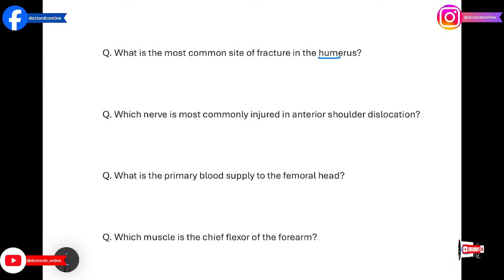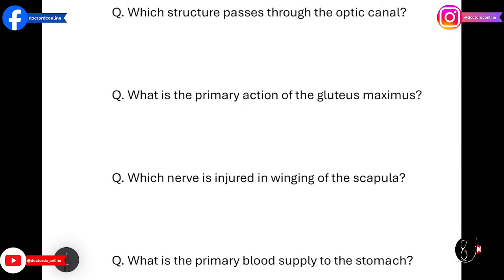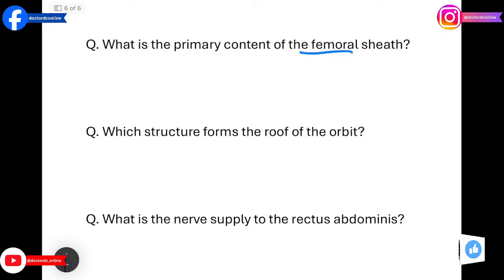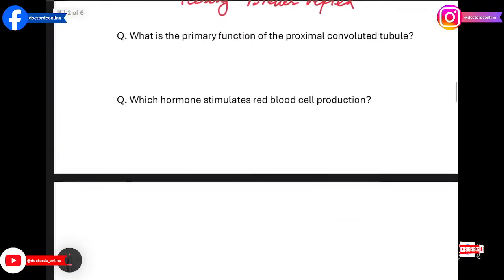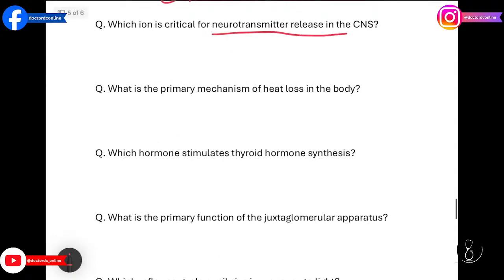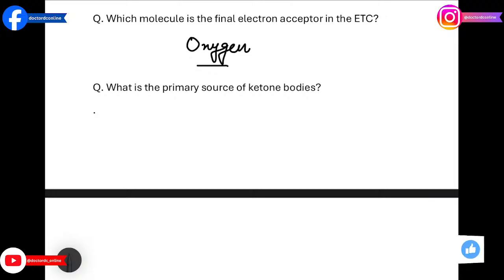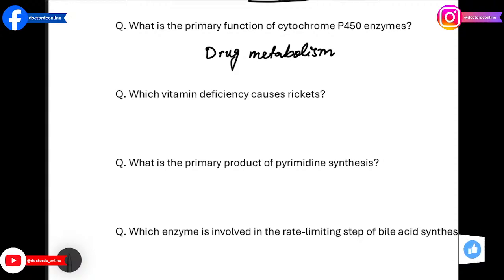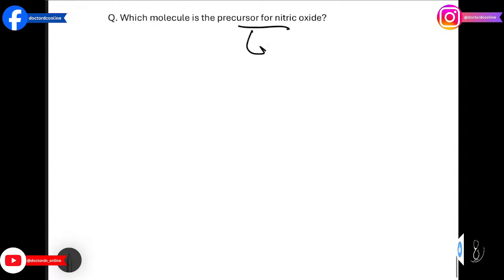FMGE PYQ Marathon: Crack Anatomy, Physiology & Biochemistry in 1 Shot!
Are you ready for the FMGE exam on July 20th?
This is your golden chance to revise the most repeated PYQs from Anatomy, Physiology, and Biochemistry — all in one power-packed live class hosted by DoctorDC Online!

🎯 What you’ll get:

High-yield PYQs with explanations

Quick recall tricks and memory hacks

Concept-based questions that are FMGE favorites

Last-minute revision pointers

Expert guidance and LIVE interaction!

Whether you’re struggling with tricky biochemical pathways, anatomical landmarks, or physiological mechanisms — this class will clear it all up.

📅 Date: Before FMGE July 20, 2025
🎥 Channel: DoctorDC Online
🔴 LIVE Class – Don’t Miss It!